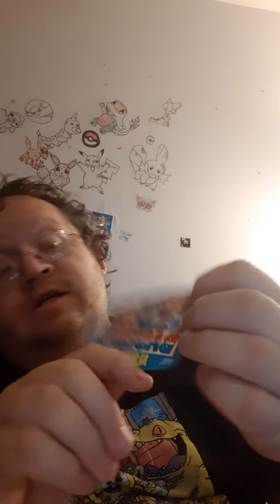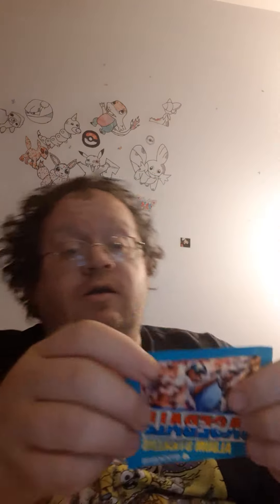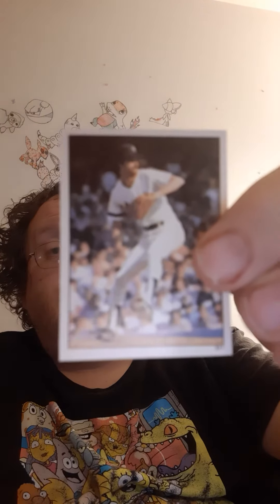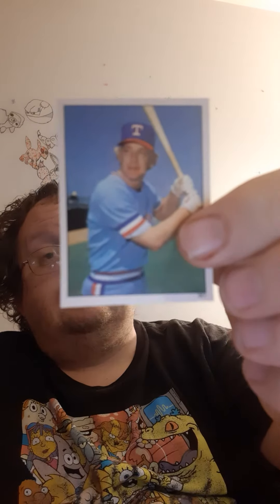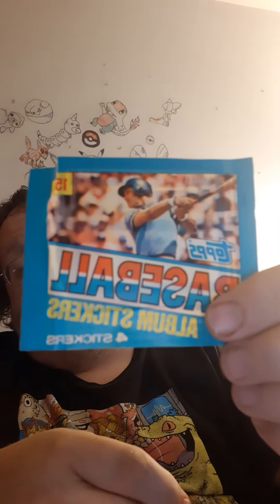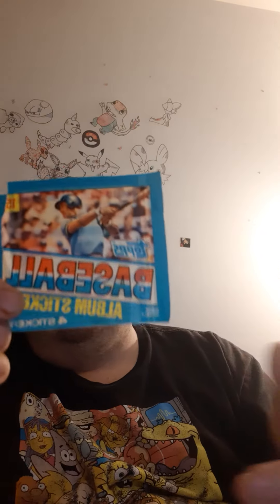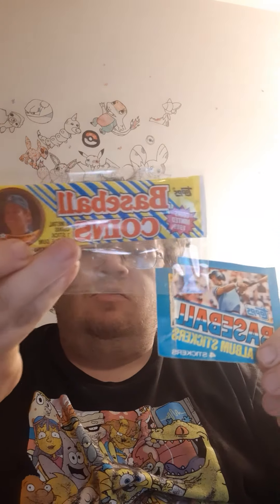Opening 1981 Topps Baseball Album Stickers - Danny the Man Parker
ALMOST 21,000 VIDEOS GOING FOR 100,000

Famous People News, Pokemon Go,  Gaming, Taste Testing, Card Opening & More

Leasburg, Missouri
65535

***Facebook Page -  Lots Of AMAZING Things There

Thanks